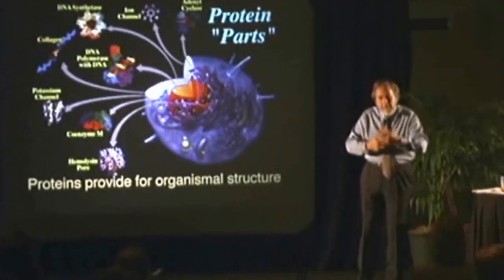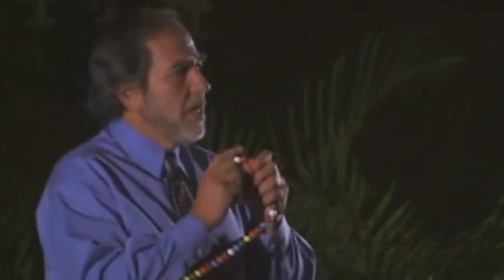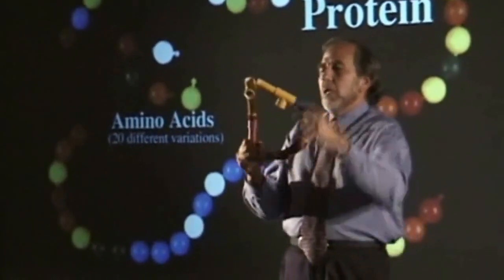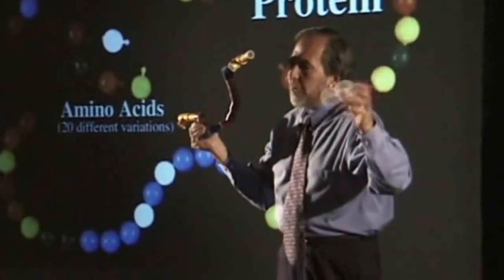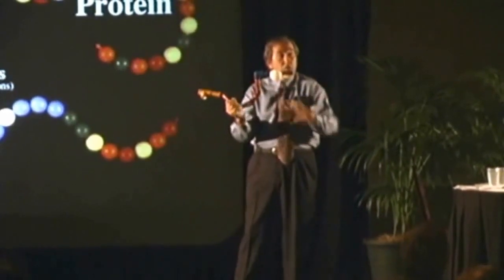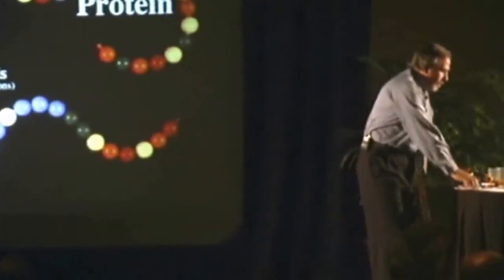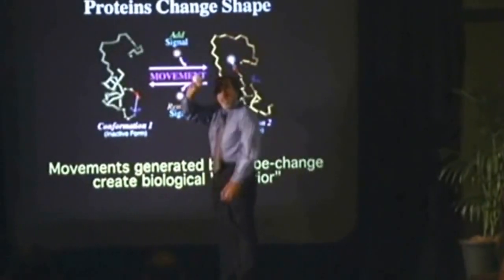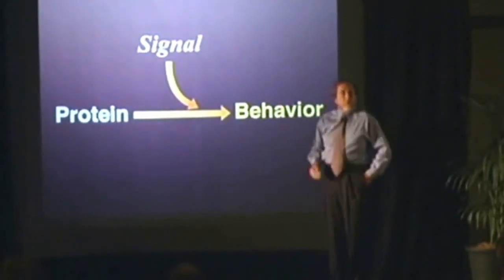How did non-life become life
Biology of Belief - by Bruce Lipton